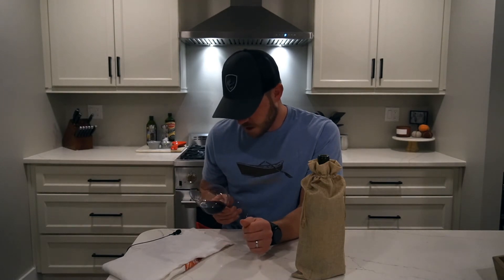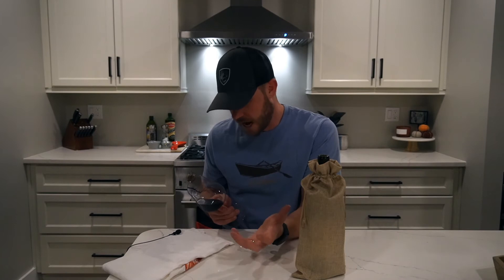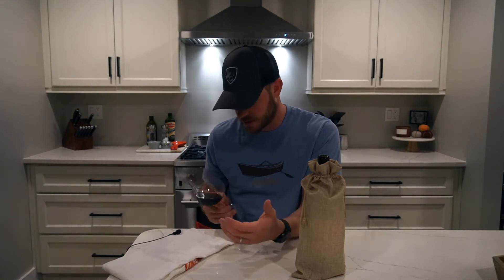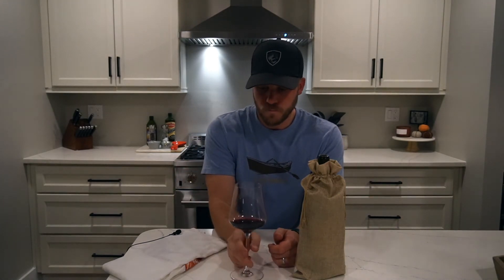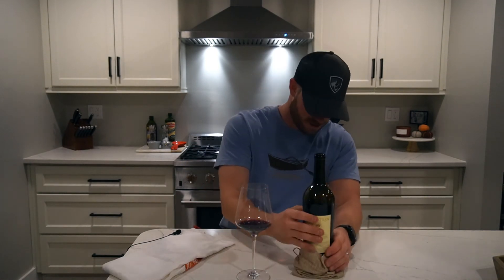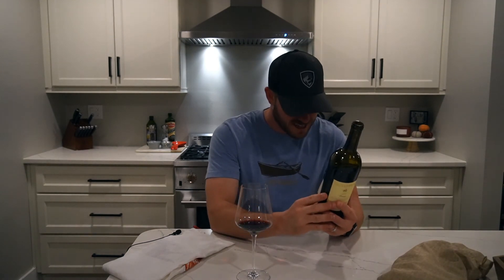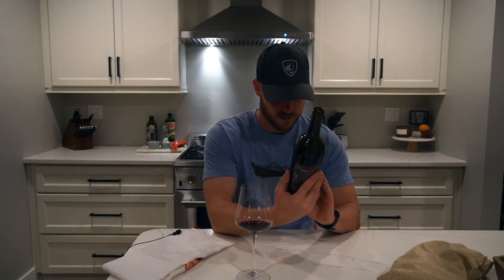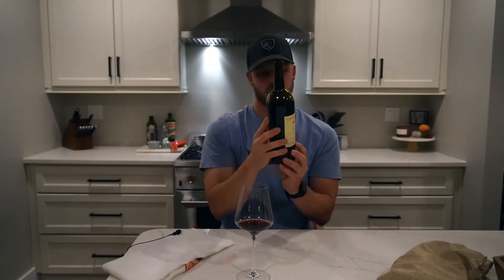Blind Wine Review: Salvestrin Cavaso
I blind taste the 2015 Salvestrin Cavaso and give it a score.